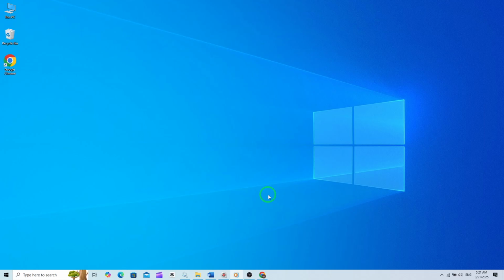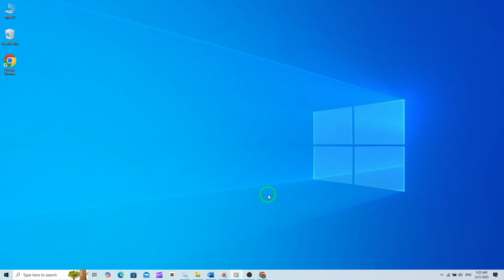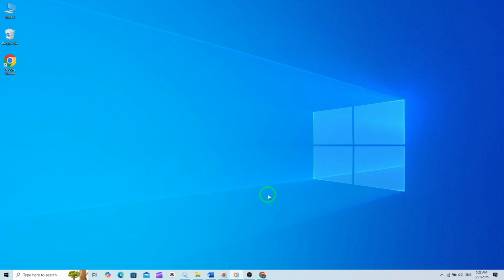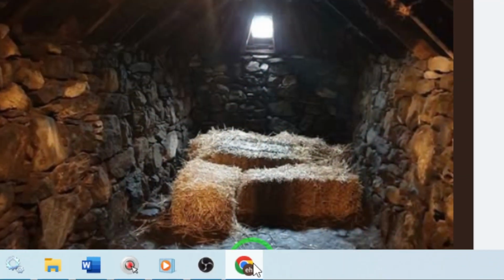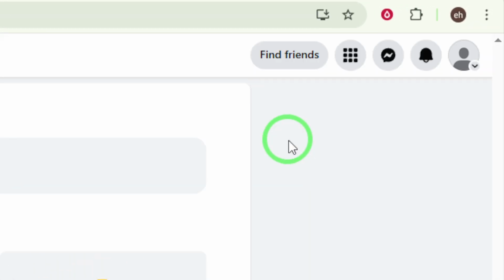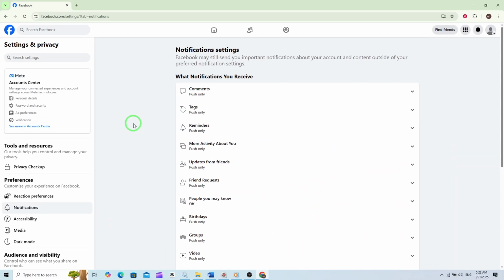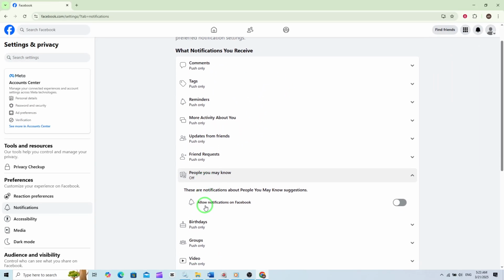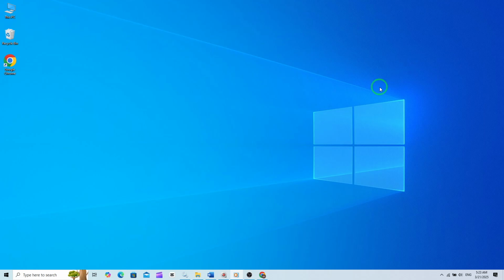How to Enable Notifications For People You May Know On Facebook On PC (New Update)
Learn how to enable notifications for "People You May Know" on Facebook using your PC with the latest update!

Steps:

1. Open Facebook.com.

2. Click on your profile photo at the top right corner.

3. Enter "Settings & privacy," then select "Settings."

4. Navigate to "Notifications."

5. Click on "People you may know" and enable “Allow notifications on Facebook.”

Timeline:
00:00 Start
00:12 How to do it
01:05 End